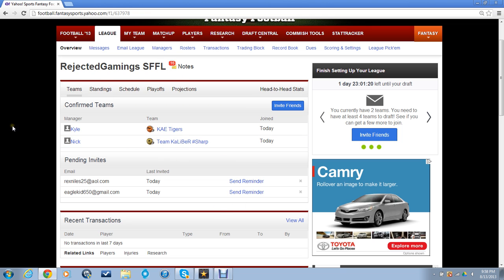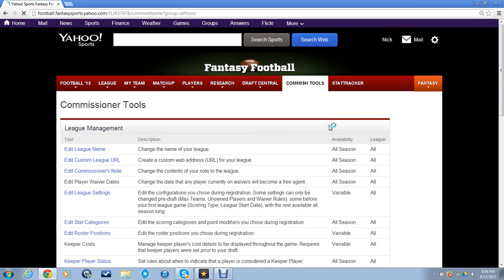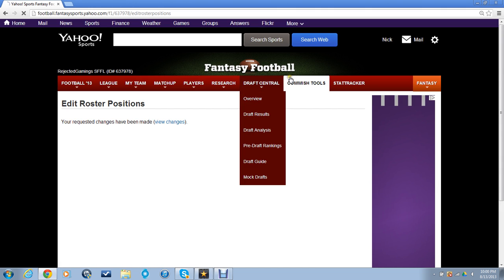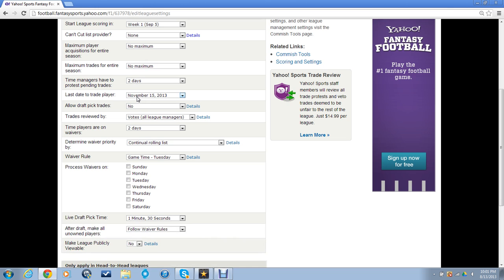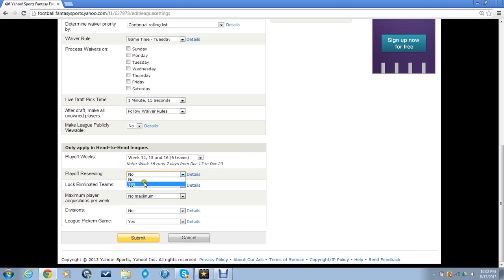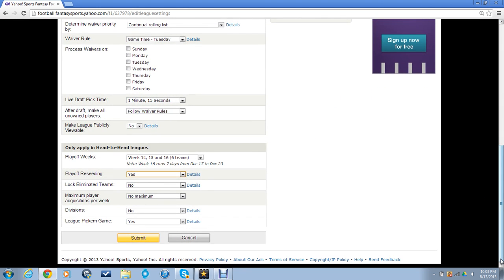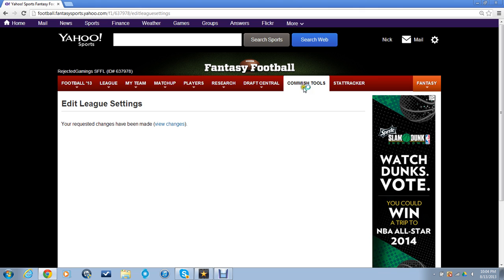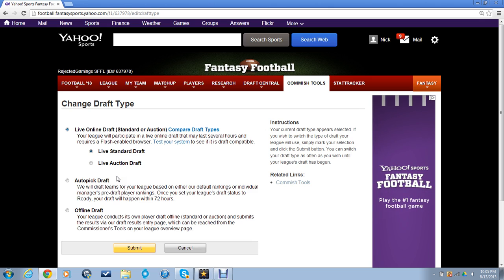Fantasy Football Details - SUBJECT TO CHANGE